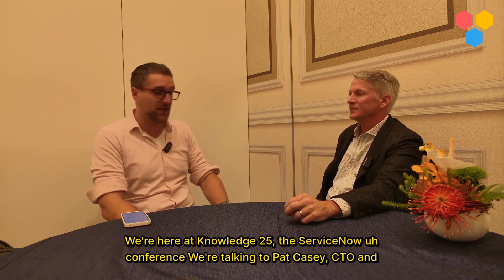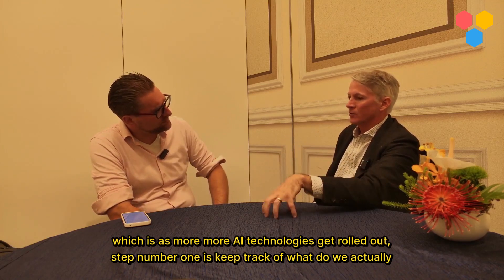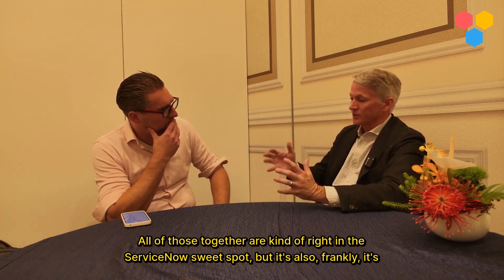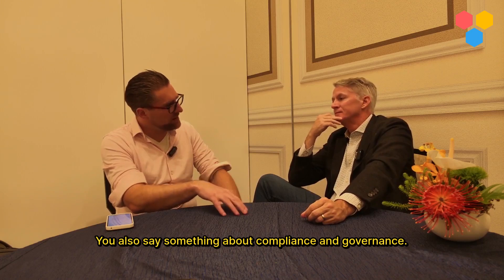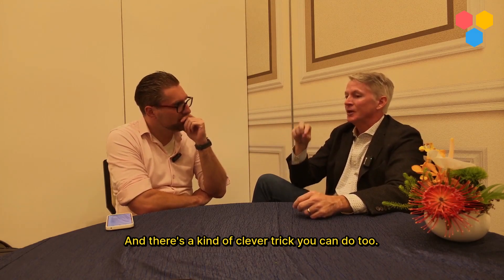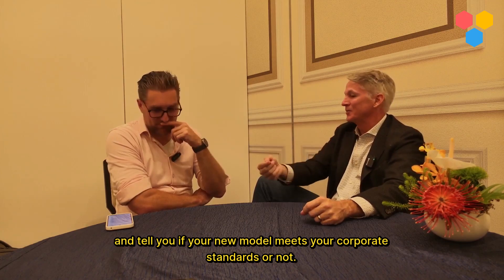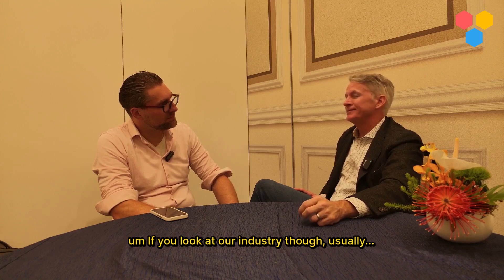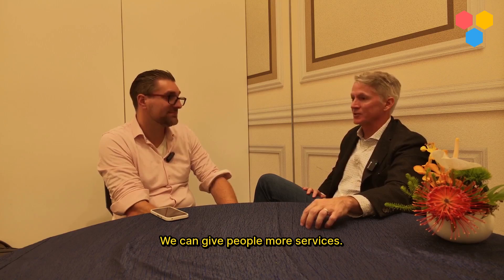Managing the AI chaos with ServiceNow's AI Control Tower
The world of AI is moving at lightning speed. Organizations are busy implementing AI in all their business processes. The amount of profit, cost savings, and new business that organizations can achieve by using AI is unprecedented. Many repetitive tasks are being replaced, processes are becoming increasingly autonomous, all to satisfy customers and generate more business. However, all these different AI technologies also create complexity, because how do you manage all these different AI agents and maintain an overview? That is exactly what ServiceNow wants to offer with its AI Control Tower.

We spoke to Pat Casey, ServiceNow's CTO and EVP of DevOps, at Knowledge25. We talked to him about what exactly the AI Control Tower has to offer, where it starts and ends, and where the potential lies for the future. The AI Control Tower is certainly not finished yet. It is already usable, and the necessary partners are already connected, but in the future, more visibility and control will undoubtedly be needed and established.